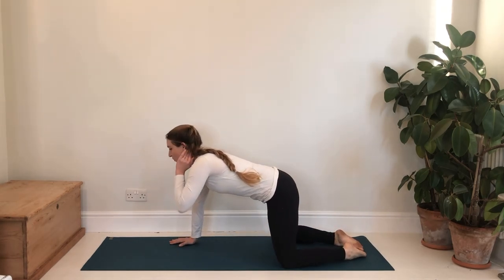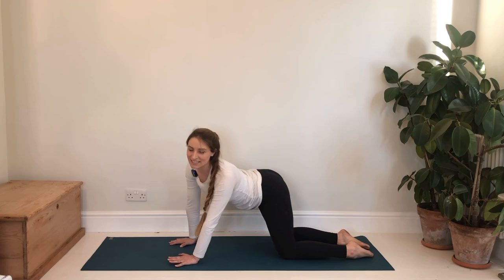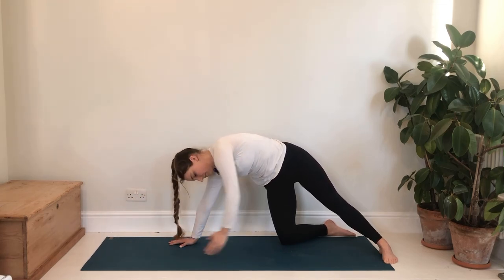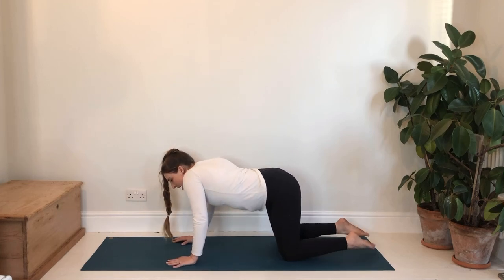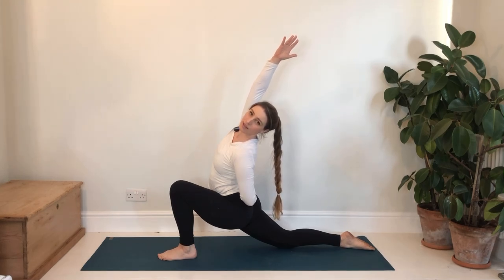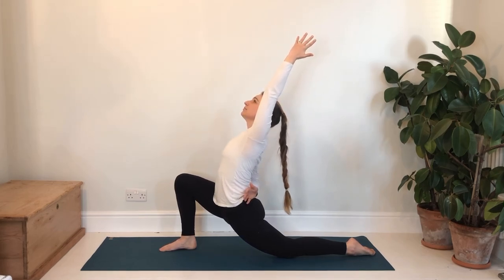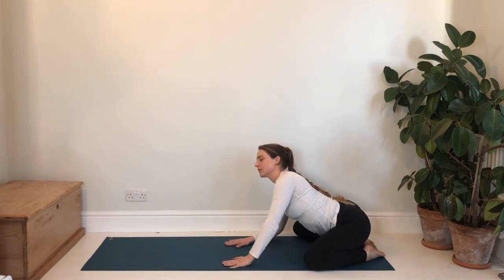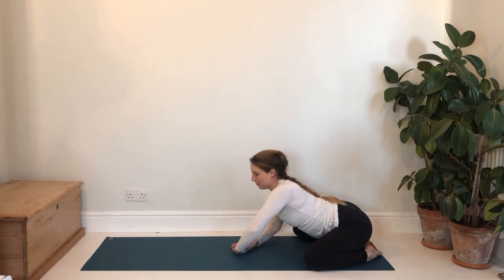FEELING REVIVED YOGA CLASS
Feeling low? Join me for this yoga class to leave you feeling revived. This class is nice and flowy to boost your energy and vitality.

(This video is about: feeling revived yoga, feeling revived yoga class, feeling energy yoga, vitality yoga, feeling good yoga)

Yoga with Kara recommends that you consult a doctor before beginning any exercise program. When participating in any exercise, there is the possibility of physical injury. If you engage in this exercise, you agree that you do so at your own risk, you are participating voluntarily and assume all risk of injury to yourself.